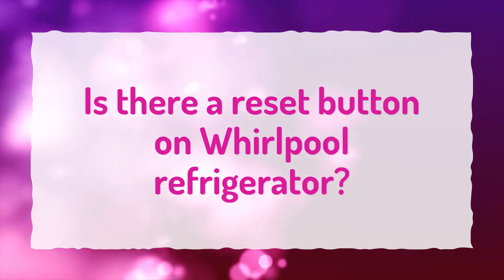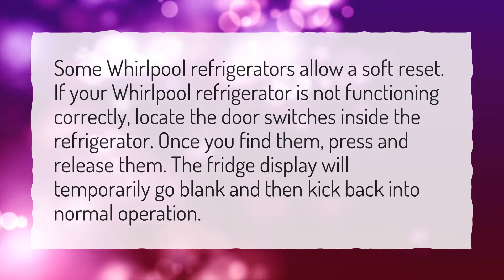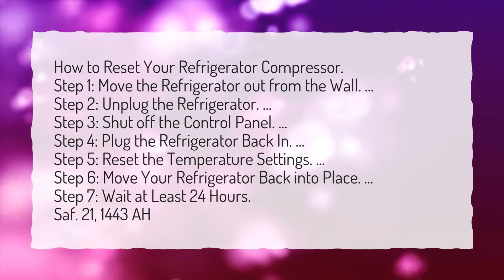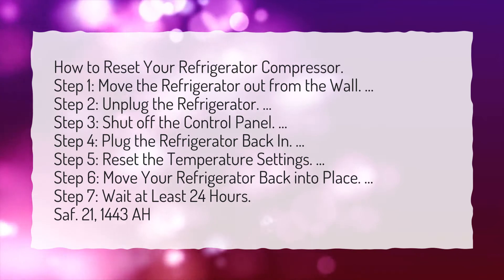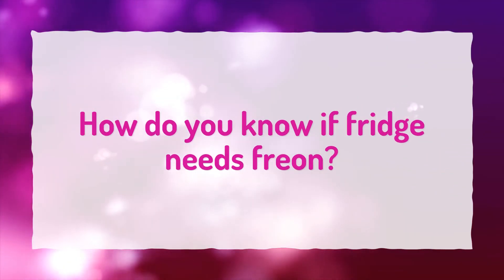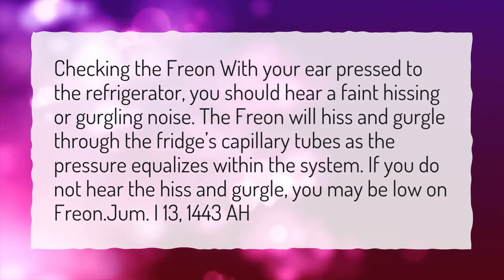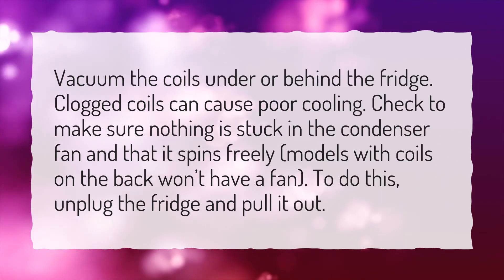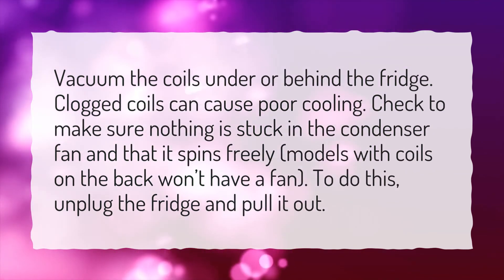Is there a reset button on Whirlpool refrigerator?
More About Whirlpool Refrigerator Not Cooling • Is there a reset button on Whirlpool refrigerator?